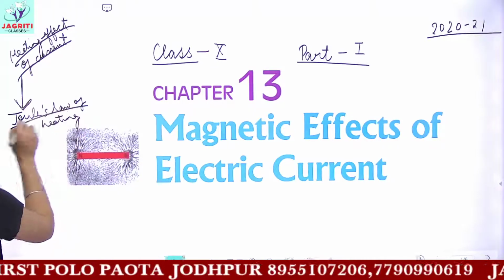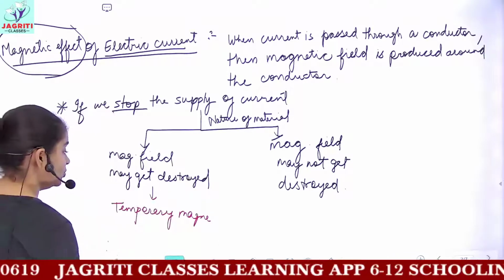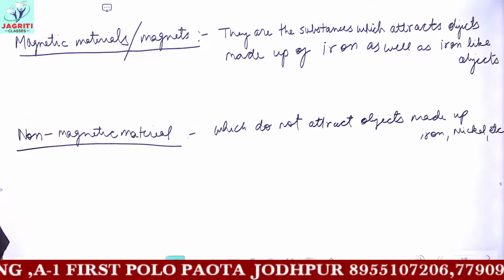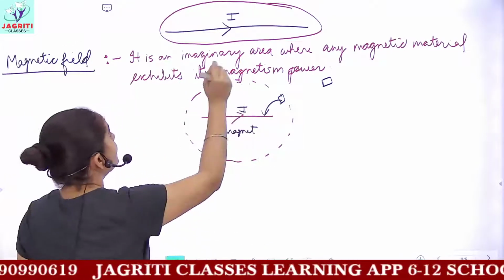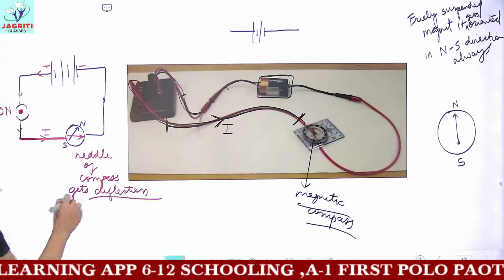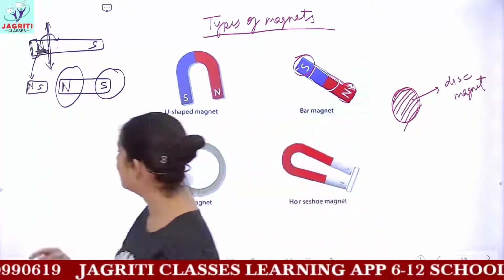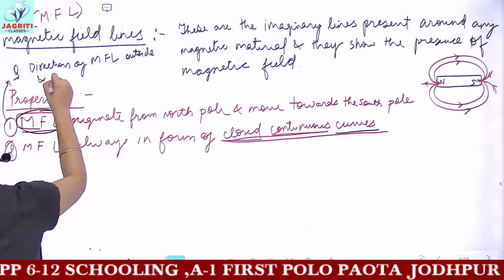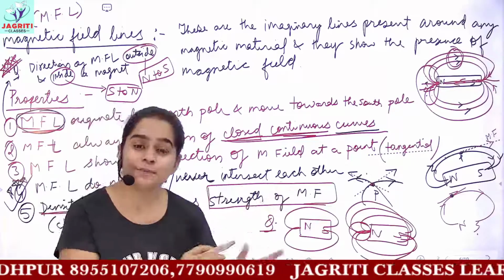CBSE | CLASS-10 | SCIENCE | CHAPTER-13 | MAGNETIC EFFECTS OF ELECTRICITY | PART-1